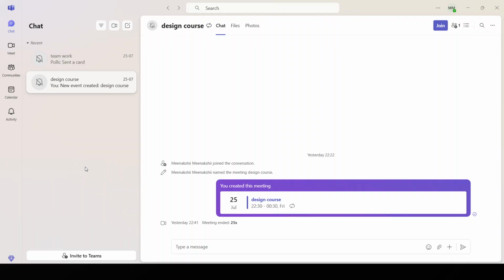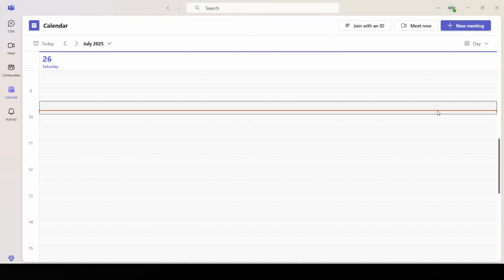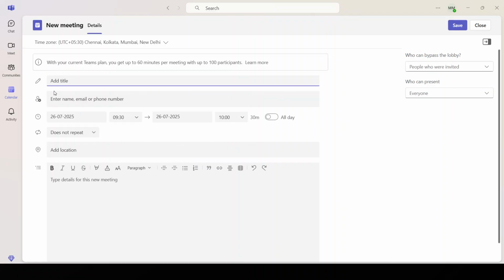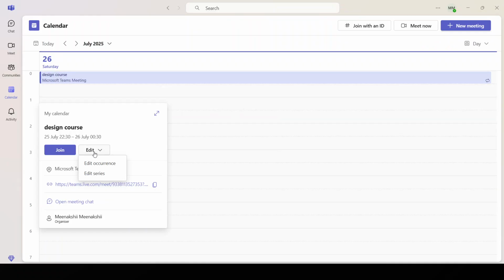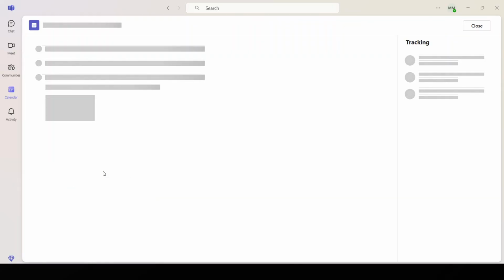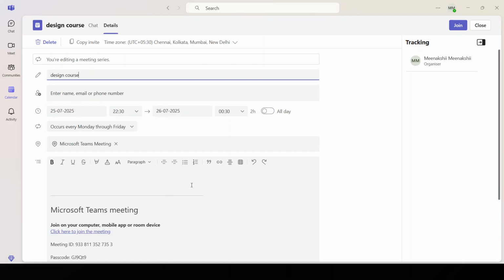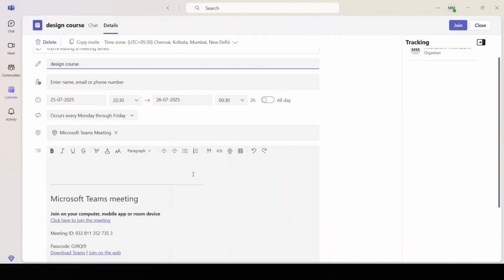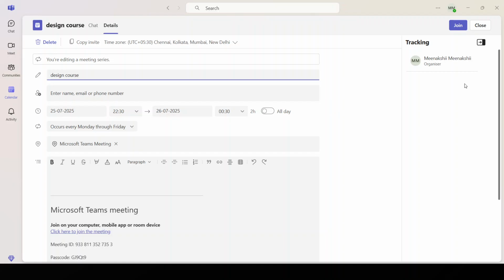How to Reschedule Your Microsoft Teams Recurring Meeting Without Deleting 2026 (Step By Step)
Learn How to Reschedule Your Microsoft Teams Recurring Meeting Without Deleting in this video.